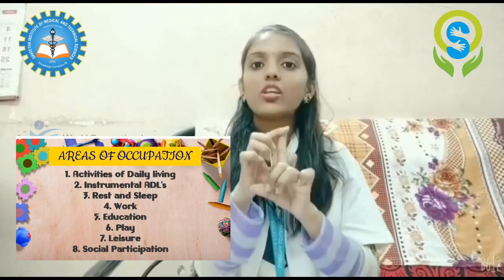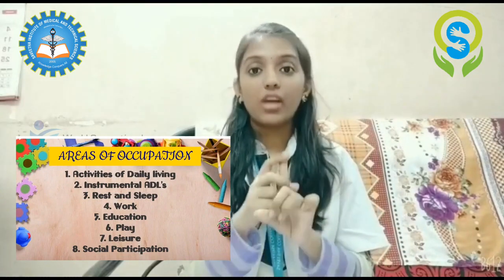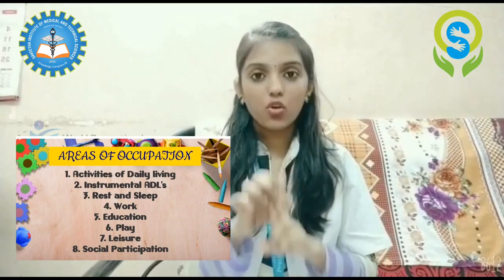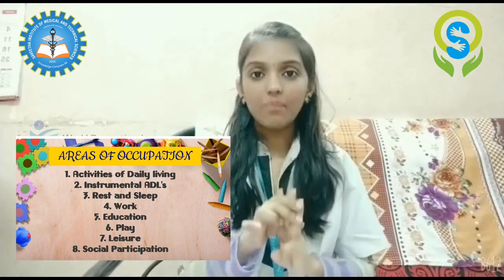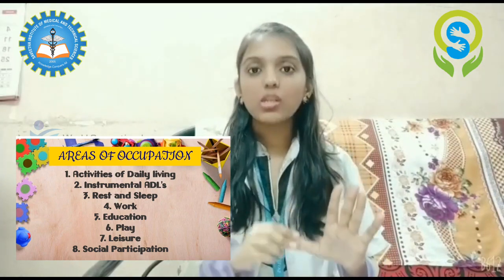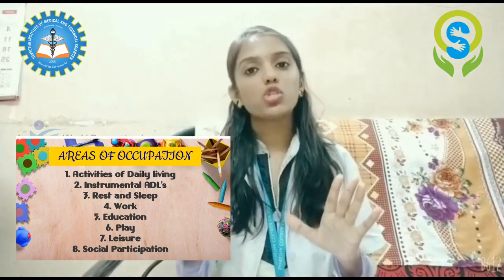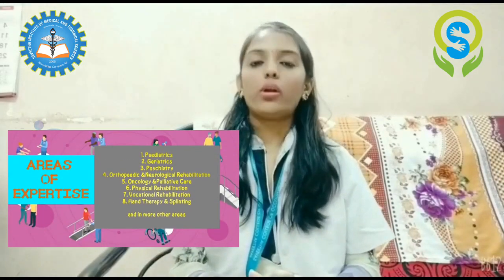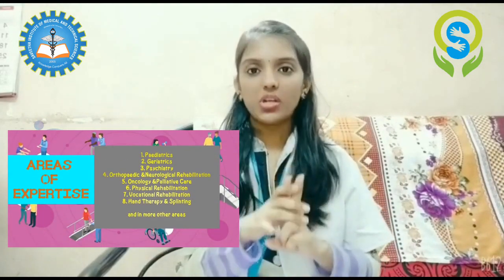OCCUPATIONAL THERAPY AWARENESS MONTH -SERIES 1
Awarness about occupational therapy and role of occupational therapist in medical team

future occupational therapist saveetha college of occupational therapy